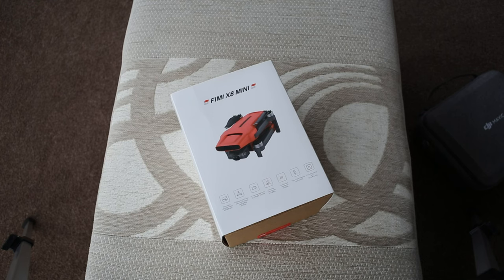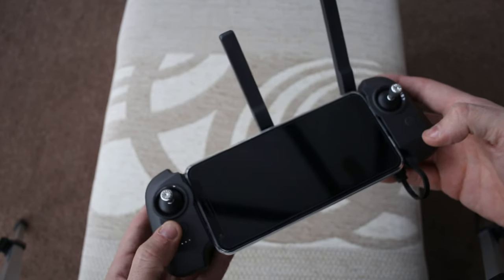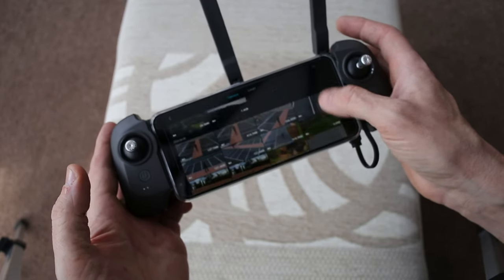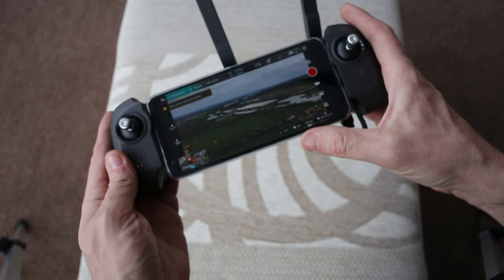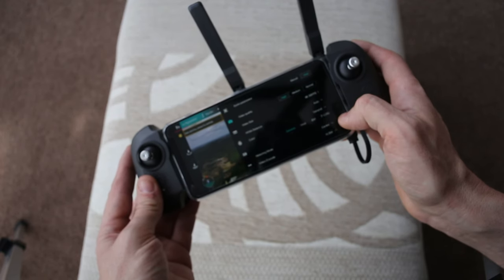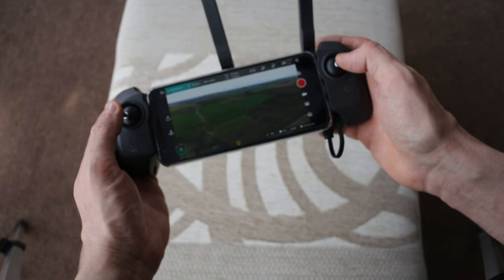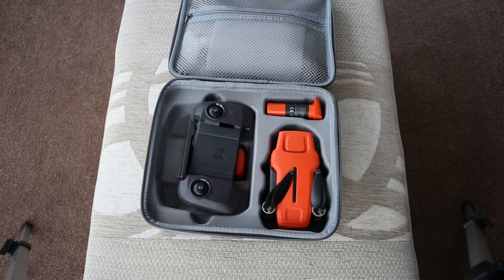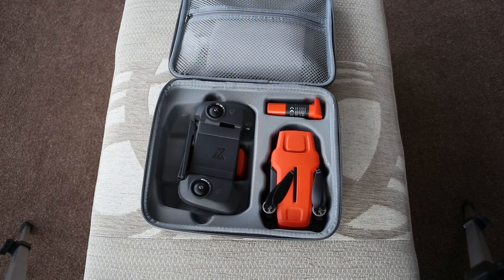FIMI X8 Mini V2 Unbox Review Features Fly App and Footage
FIMI X8 Mini V2 Unbox Review and Footage

They have just announced the Fimi x8 Mini version 3 so i thought I’d take another look at the version 2 which I think is a brilliant little drone for the money

Fimi made by Xiaomi China

April 2024

Unbox video review and fly app explanation

Uk drone footage

Weather was breezy in all these clips it was around 15mph winds

Derbyshire, Longdendale trail, Woodhead tunnels, Woodhead station, Bolsover castle, the ruin from the 1969 British (Barnsley South Yorkshire) classic movie - Kes

Equipment used for filming and controller

Google pixel 3a xl
iPhone 15 pro max
iPhone XR
Canon 6d mk 1 full frame DSLR and Pentax SMC 28mm f2.8 classic prime lens
Pentax to canon lens adaptor